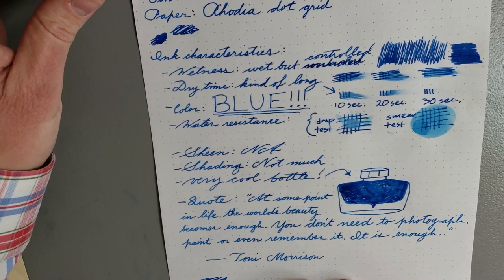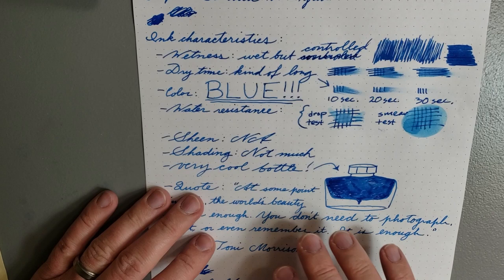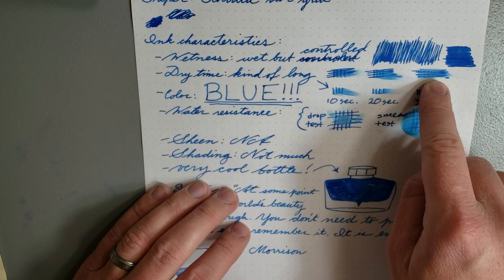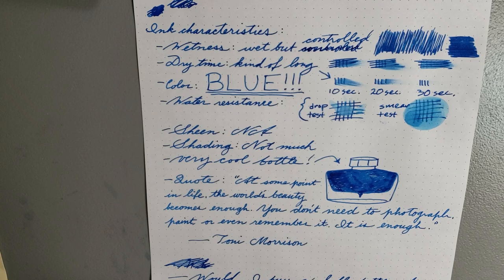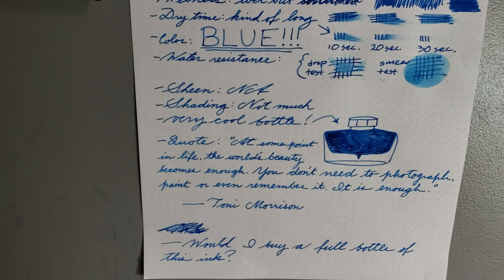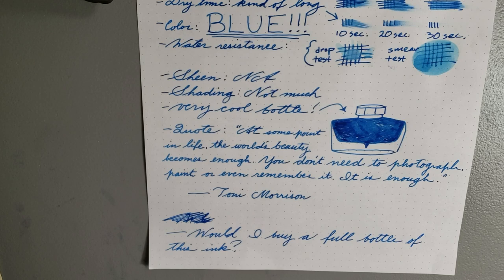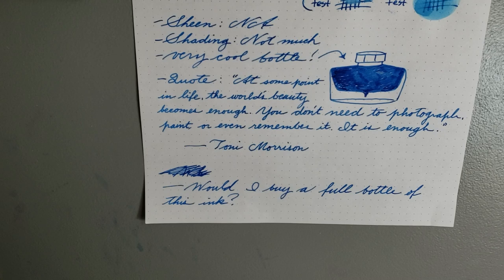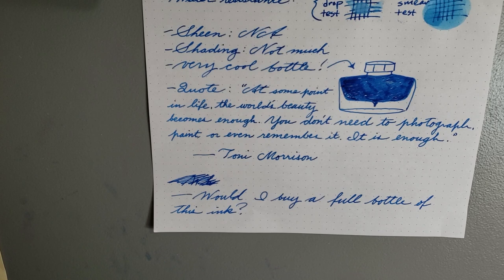Pilot Iroshizuku Kon-peki Review: A Vibrant Blue Fountain Pen Ink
In this Pilot fountain pen ink review, we'll take a look at Iroshizuku Kon-peki, a fantastic blue fountain pen ink with a lot of depth and striking color. It has a nice flow, a slight amount of water resistance, and it looks great in demonstrator like my TWSBI Eco. This is definitely a richer blue than what ballpoint pen users are used to. I got a sample of it from a friend a long time ago and have enjoyed using it off and on, and I look forward to trying more inks in the Iroshizuku lineup.

So is this the best blue ink for fountain pen? Watch this video and decide for yourself!